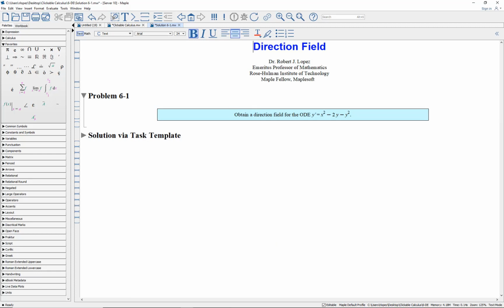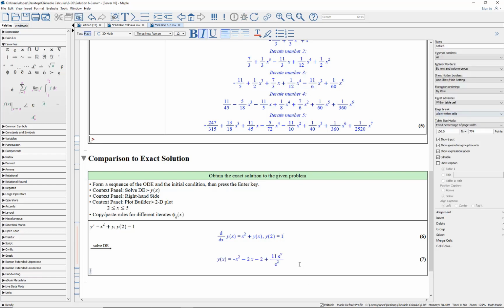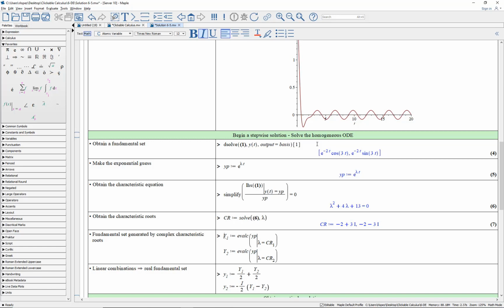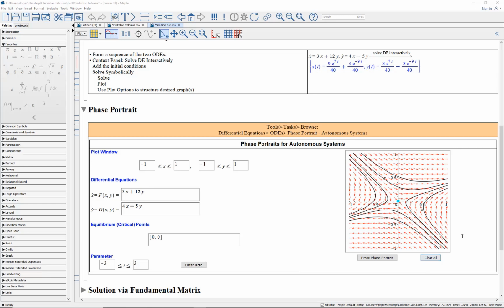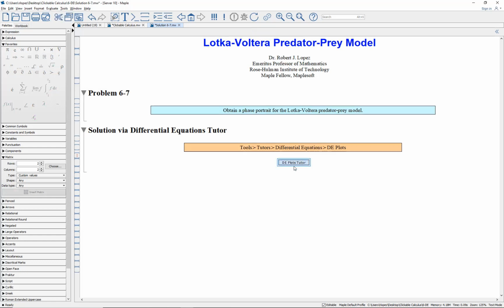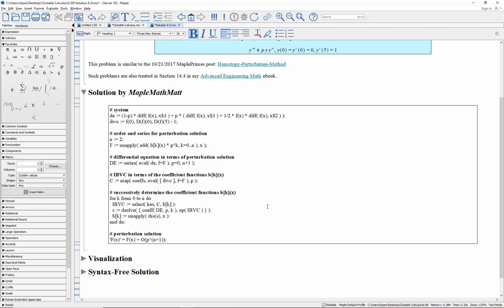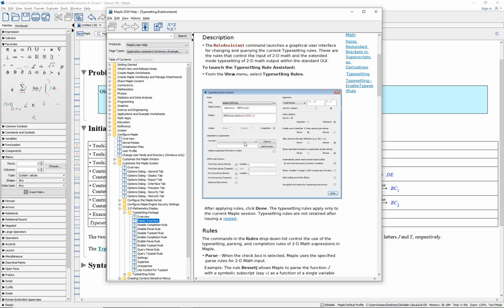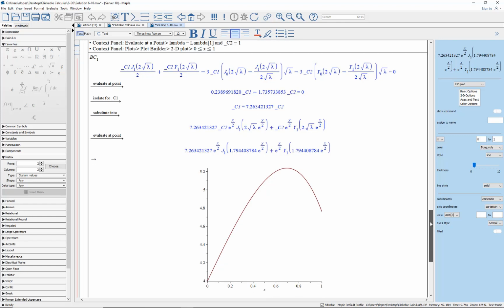Clickable Calculus Series – Part 4: Differential Equations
In this webinar, Dr. Lopez will apply the techniques of “Clickable Calculus” to standard calculations in Differential Equations.